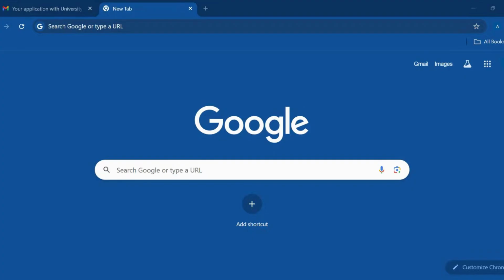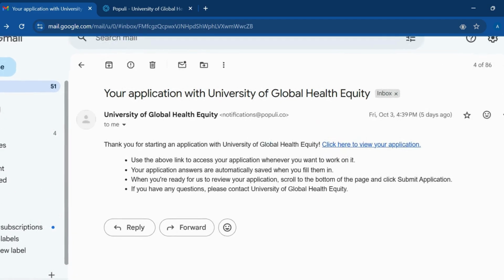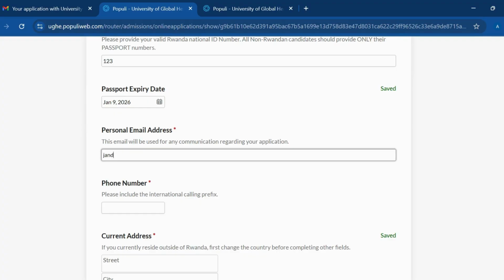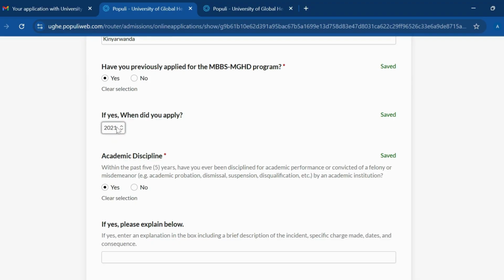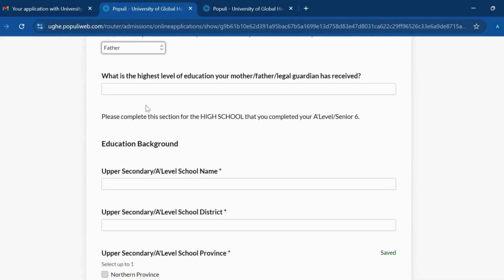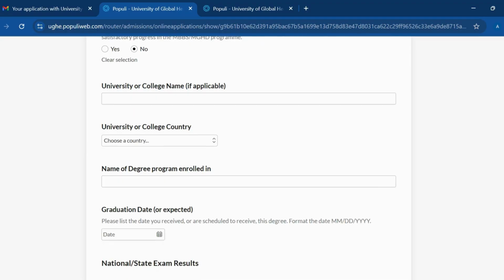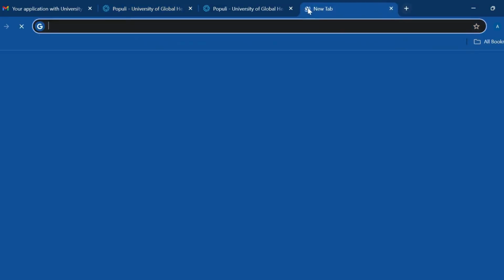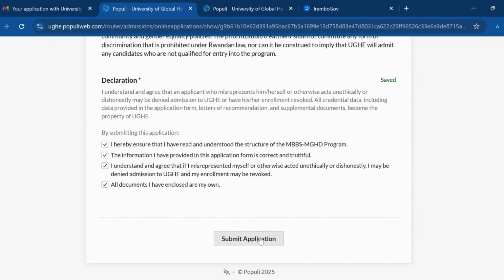Step-by-step guide to applying for UGHE scholarship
Fully Funded Medical School Scholarship offered by the University of Global Health Equity located in Rwanda, Africa.

Eligible countries for the scholarship of MBBS/MGHD 2032: Burundi, DRC, Rwanda, Tanzania, Sierra Leone, Liberia, Malawi, Lesotho, Eritrea, South Sudan, and Sudan.